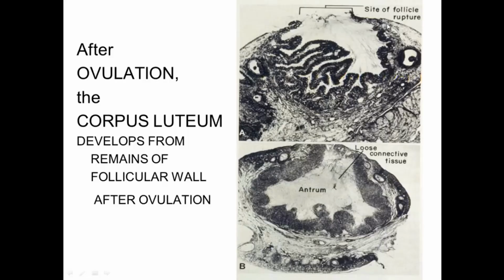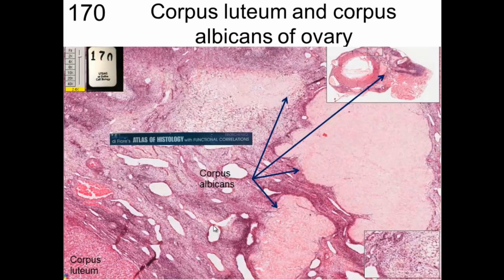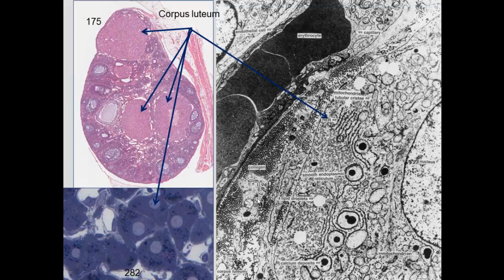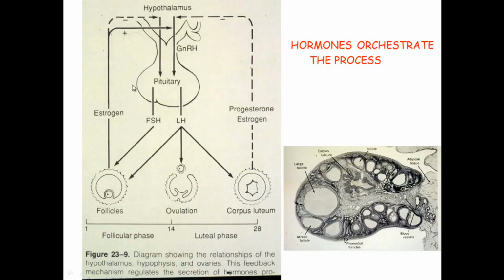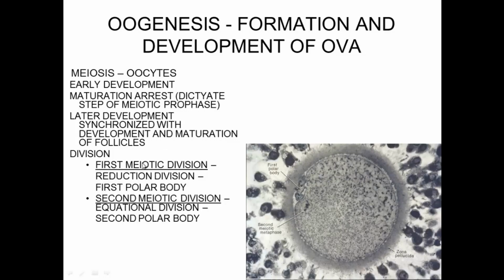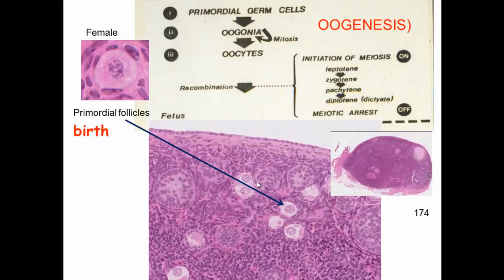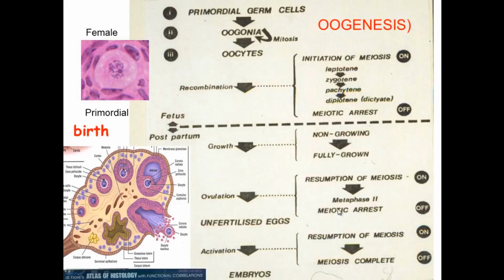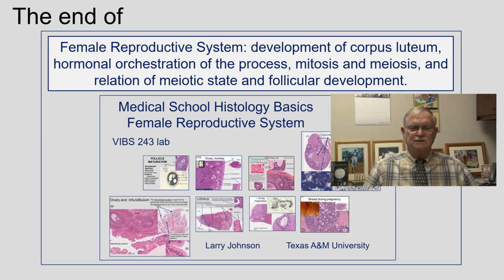Female Reproductive System- Development of corpus luteum, hormonal orchestration of the process